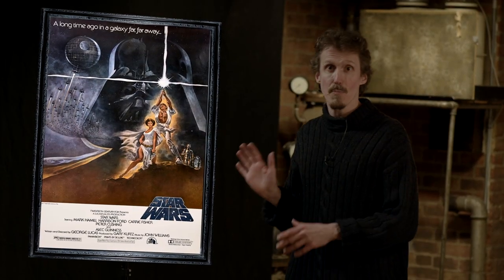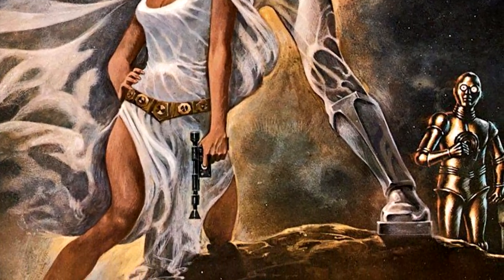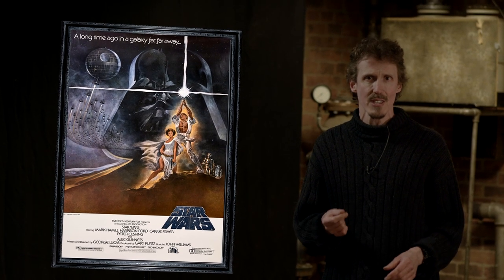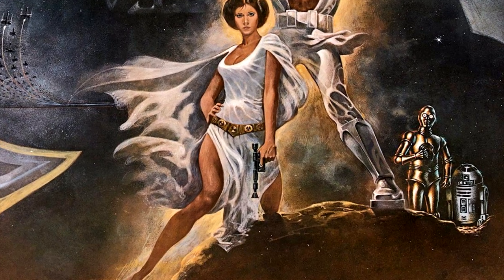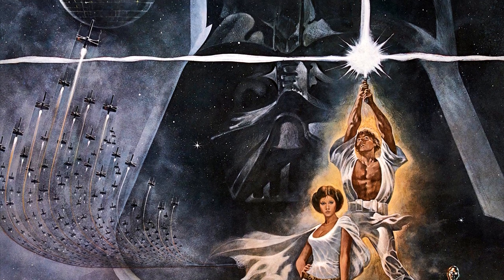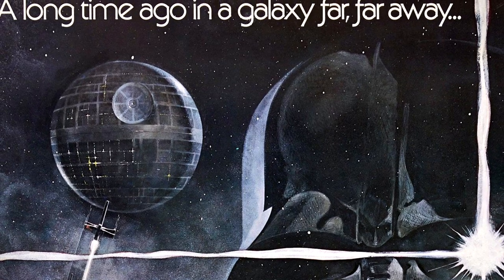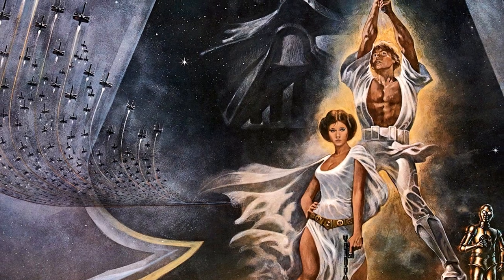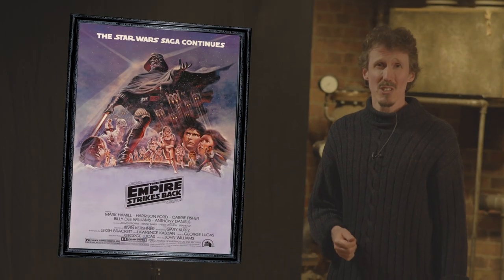Legends of Poster Design Advent Calendar: Day Twenty Five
Merry Christmas and welcome to our final day of our advent calendar counting down to Christmas and today we look at one of the most iconic posters Tom Jung ever created... perhaps also one of the most iconic posters ever made.

Written and presented by Robin Bailes @robinbailes
Directed and Edited by Graham Trelfer
Legends of Poster Design: Day Twenty Five: Tom Jung. Star Wars